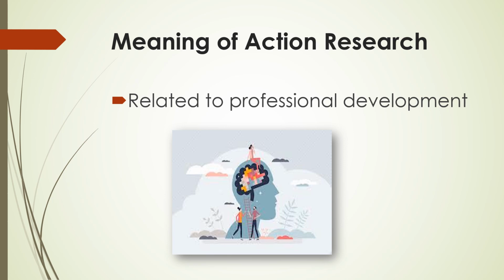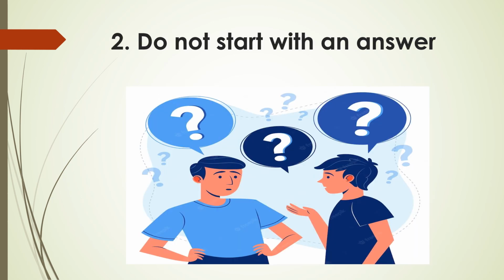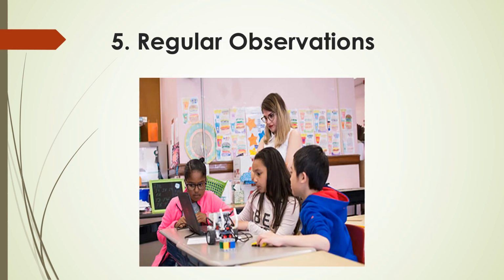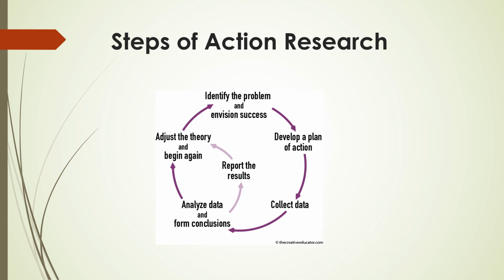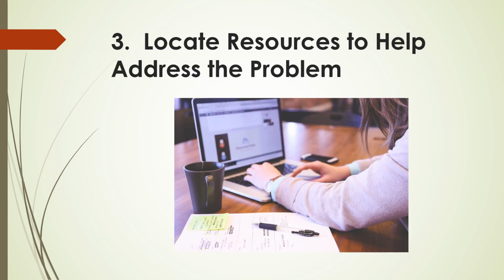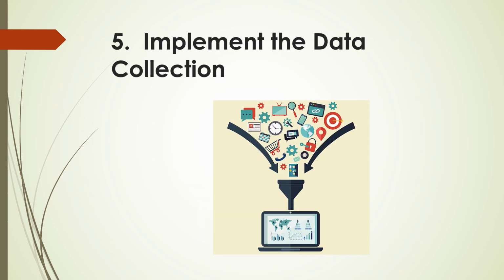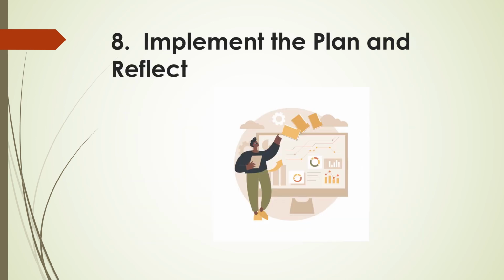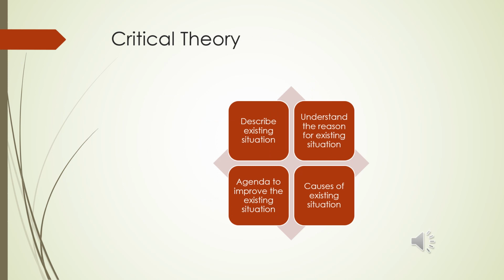ACTION RESEARCH- A Methodology video presentation